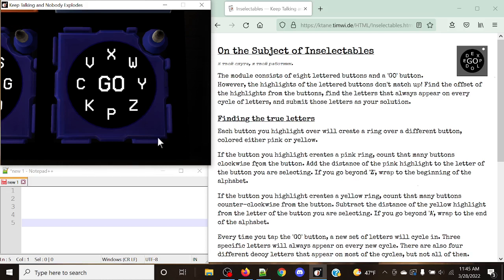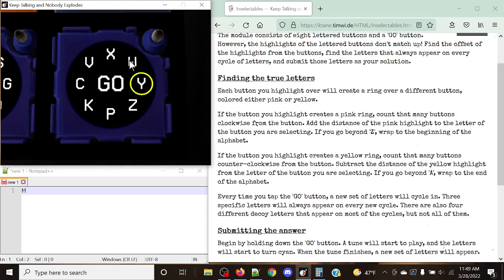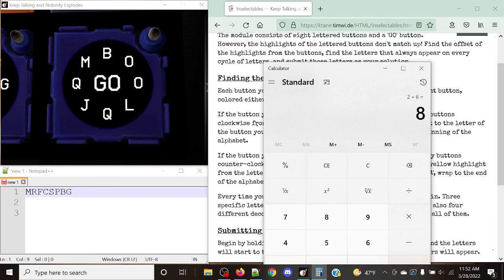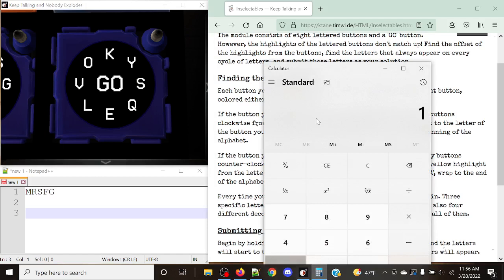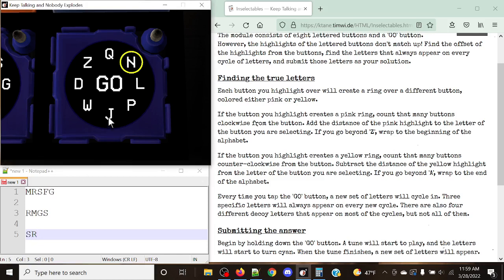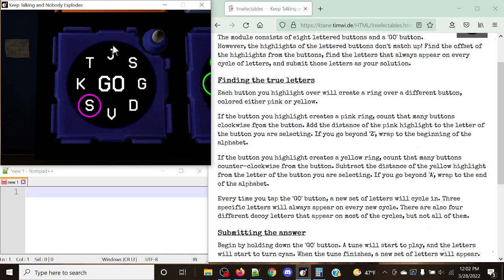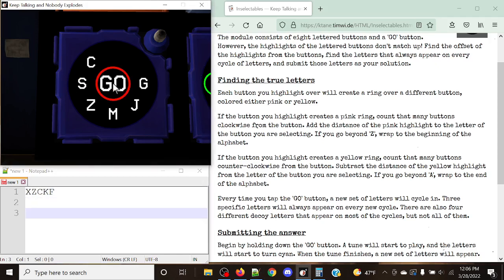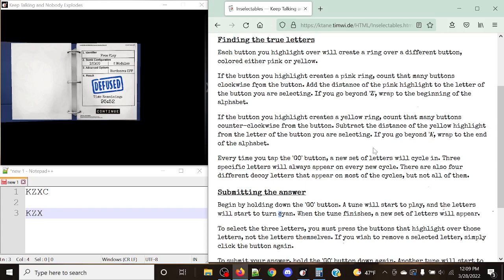KTANE - How to - Inselectables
Я твой слуга, я твой работник.